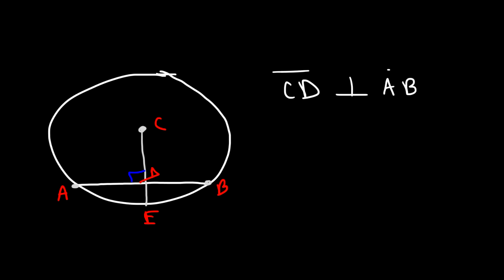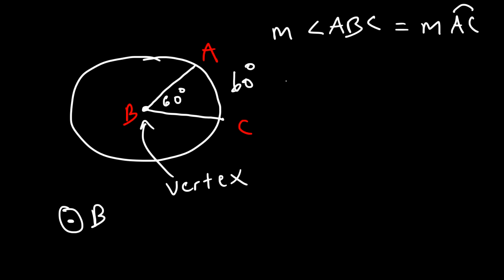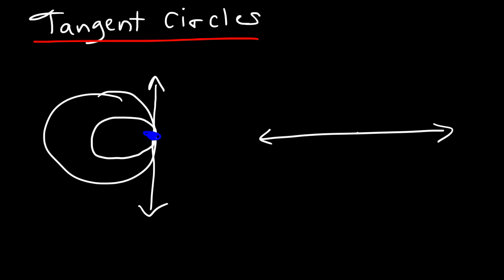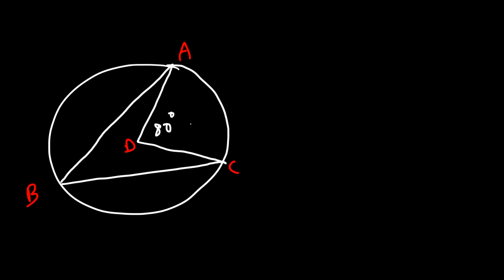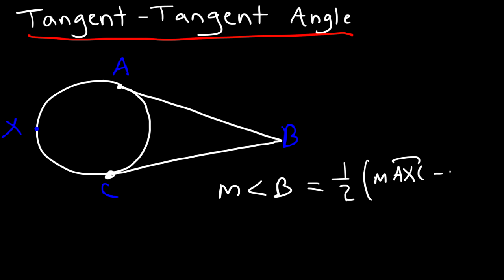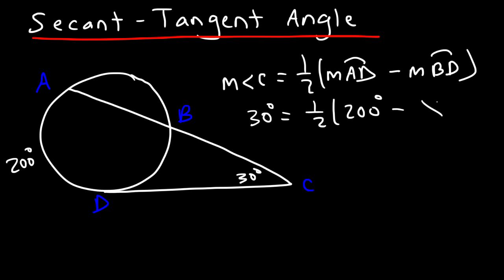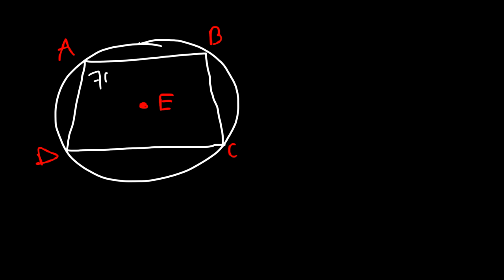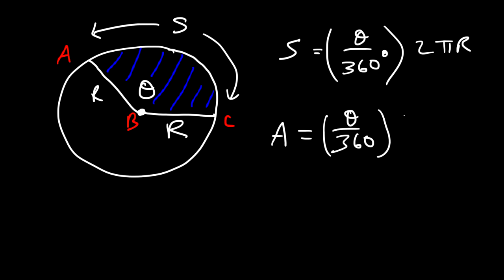Circle Theorems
This geometry video tutorial provides a basic introduction into circle theorems.  It contains plenty of examples and practice problems.